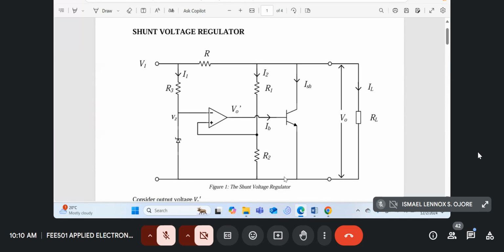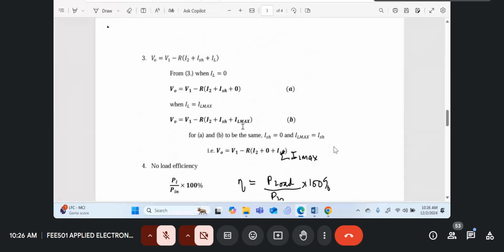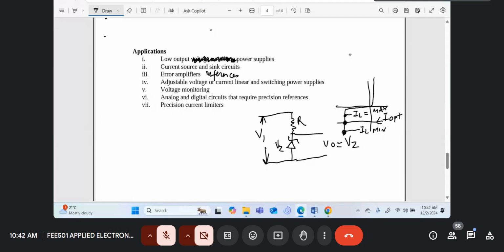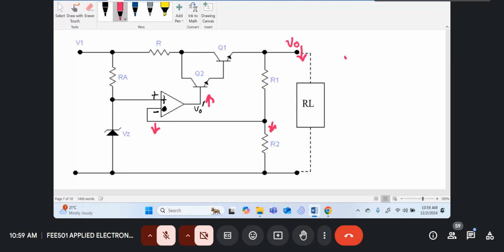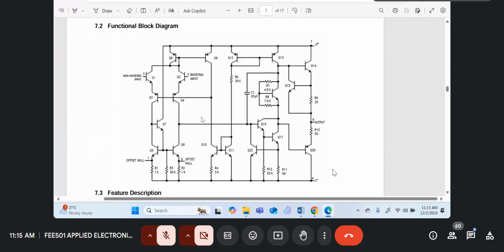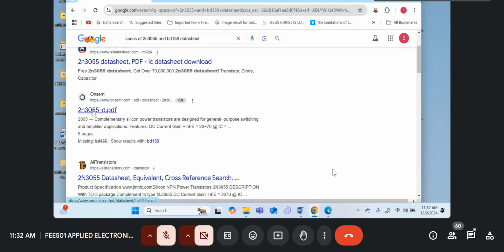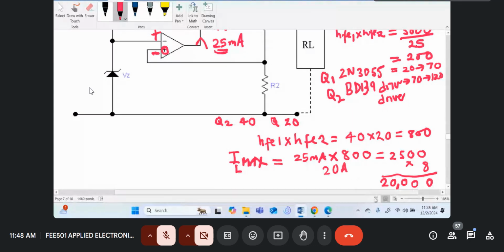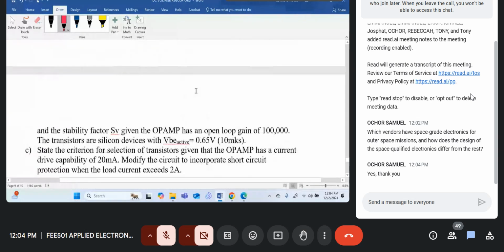FEE501: Lesson 20 (2/12/2024)